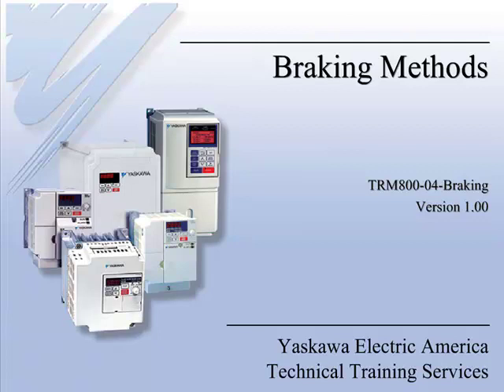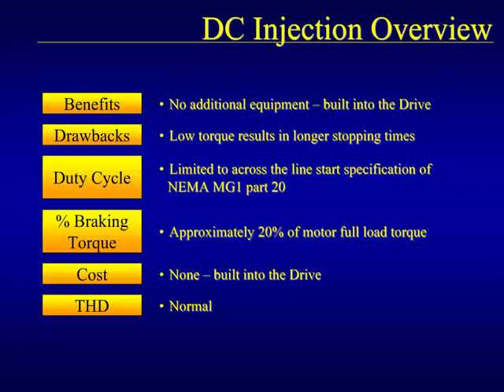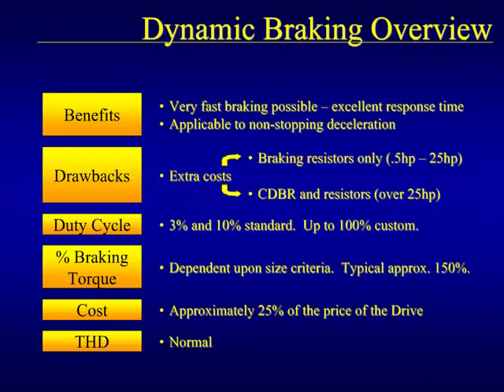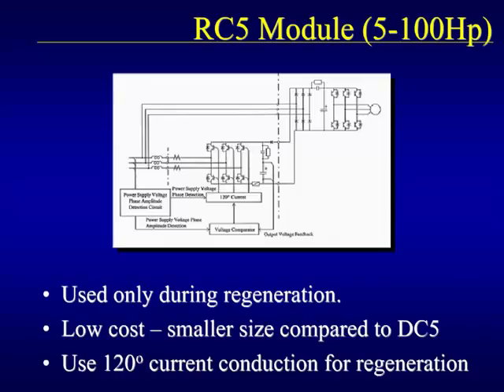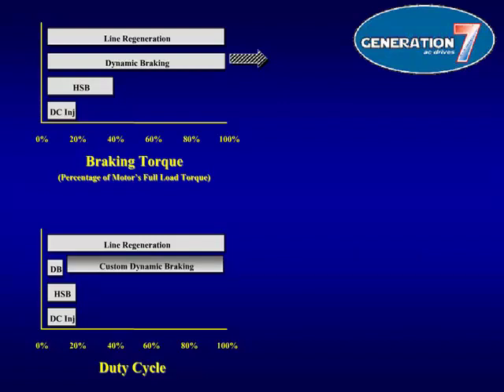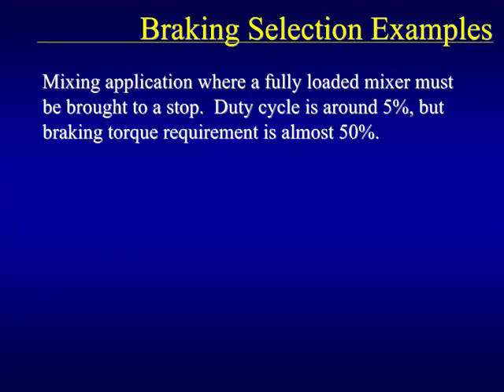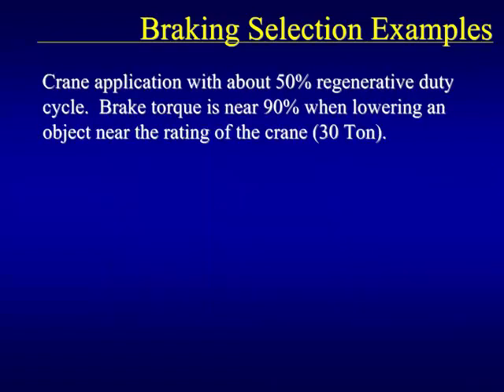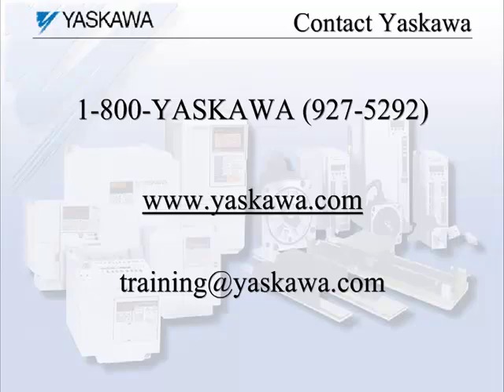eLearning Module: Braking Methods of Electric Motors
This eLM describes the variety of electric motor braking methods used in industry today. Duration: 10:17

This eLM is also available on the Yaskawa America, Inc. - Drives & Motion Division learning management system, "Learn with Yaskawa".   Keyword: eLM.AFD7.03